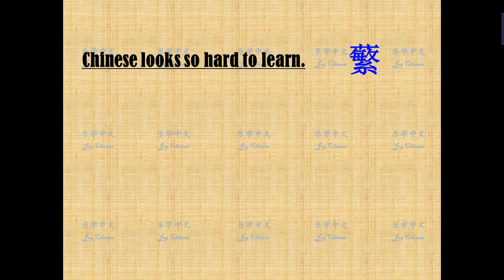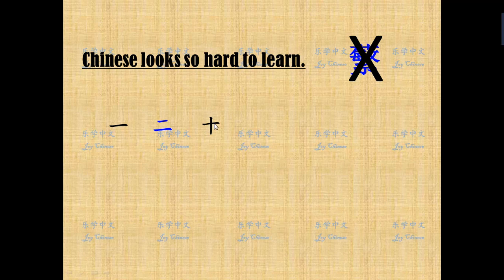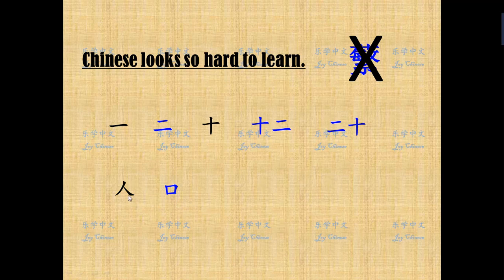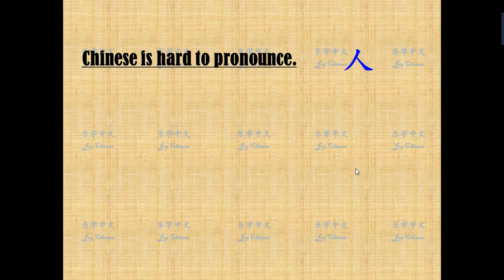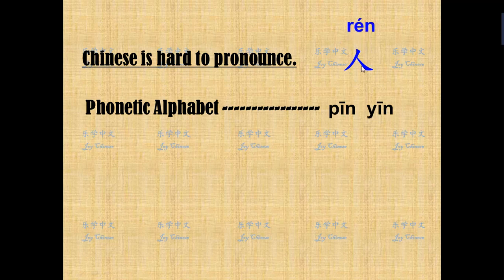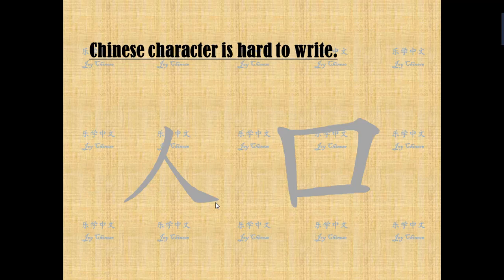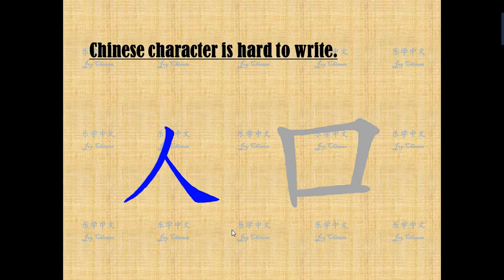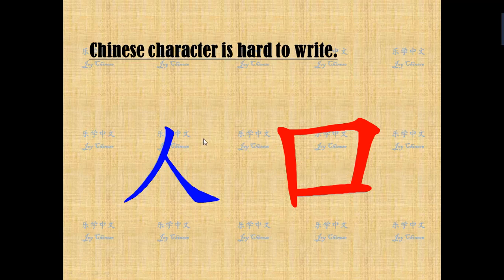Welcome to Joy Chinese.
This is  a channel provides free Chinese lessons for beginners. You are so welcomed to join us.